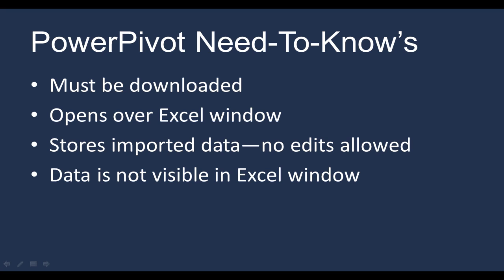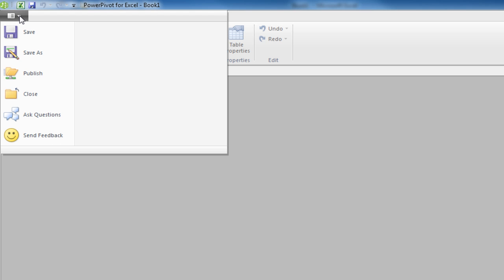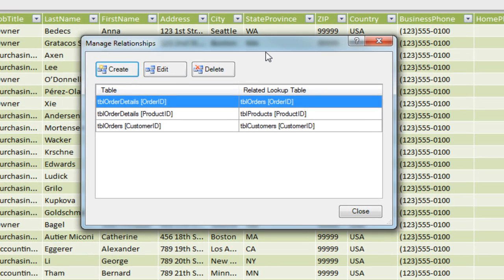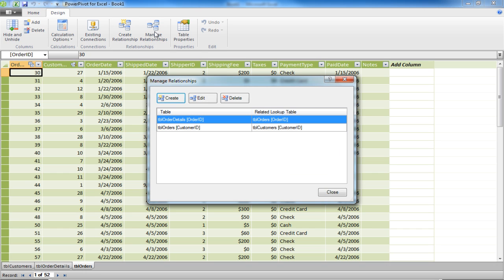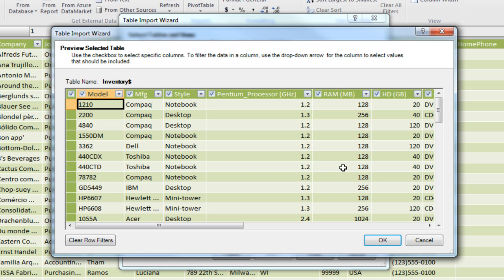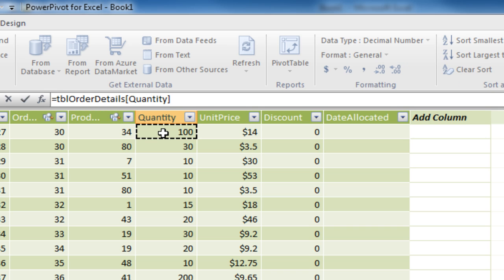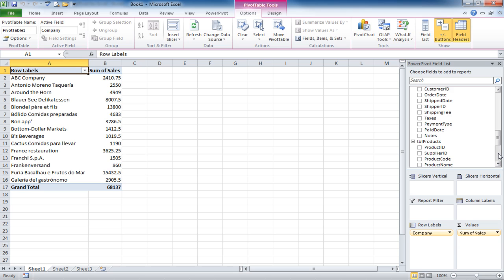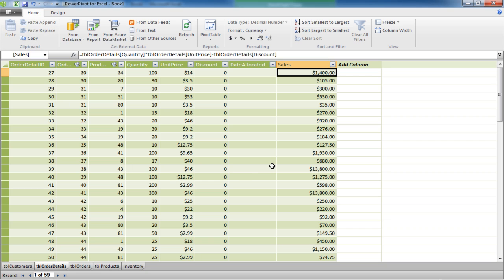Introduction to Excel PowerPivot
What is Excel PowerPivot? It's a free add-on in Excel 2010 designed by Microsoft that's still useful in 2015.  It adds a lot of power to Excel by extending the capabilities of PivotTable and data summarization. Having the ability to import data from multiple sources has never been easier.  Designed to add and integrate large amounts of data in Excel workbooks, this wonderful tool can create remarkably dynamic reports. If rumor has it correctly, you will see this feature built into the next version of Excel.  Join us for this 30 minute introduction to this incredibly powerful (and free) tool.